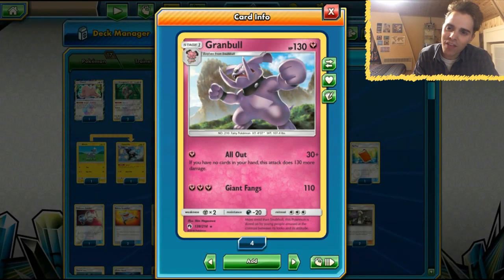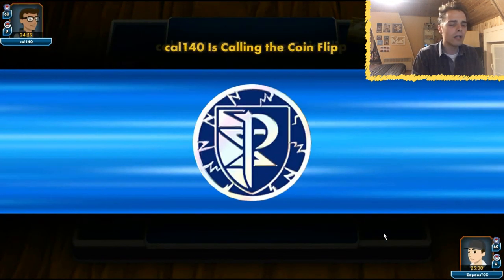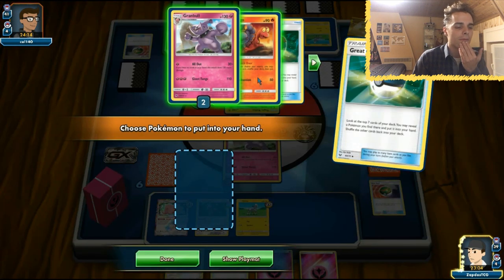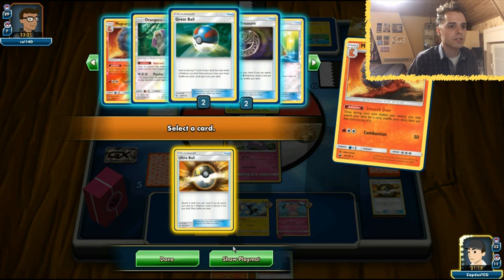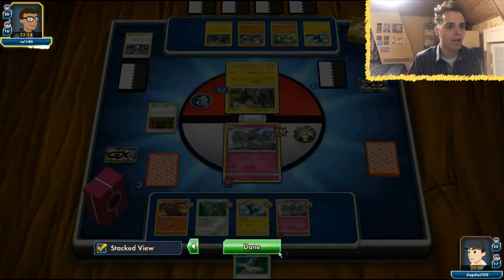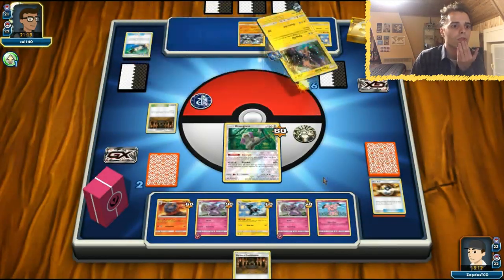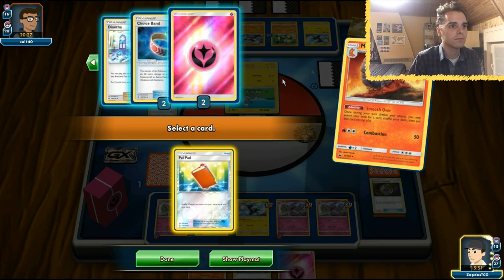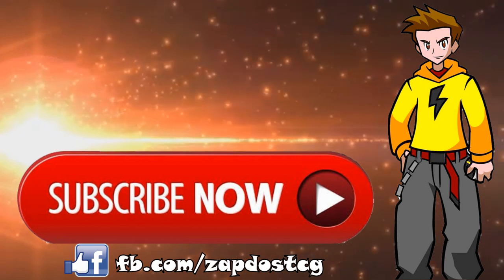2ND PLACE LAIC DECK - GRANBULL (W/ ZEBSTRIKA) - Pokemon TCG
The 2nd place winning deck at the LAIC was GRANBULL!

Yo folks! Today we'll be playing around with the amazing Granbull deck that got Nicolas Galaz 2nd place at the Latin American Internationals. This deck aims to get zero cards in the hand in order to go ALL OUT with Granbull (dishing out 160 damage for one energy).

With the help of consistency cards like Magcargo, Oranguru and the Zebstrika, you'll be able to get zero cards every single turn.

if you enjoy the content be sure to demolish the like button and comment down bellow on what you want to see up next.

Decklist:

Pokemon - 17
4 Snubbull LOT 137
4 Granbull LOT 138
2 Slugma CES 23
2 Magcargo CES 24
2 Oranguru SUM 113
1 Ditto Prism Star LOT 154
1 Blitzle LOT 81
1 Zebstrika LOT 82

Trainer - 37
4 Apricorn Maker CES 124
3 Diantha FLI 105
2 Guzma BUS 115
1 Tate & Liza CES 148
4 Ultra Ball SUM 135
4 Great Ball SUM 119
4 Nest Ball SUM 123
2 Rescue Stretcher GRI 130
2 Mysterious Treasure FLI 113
1 Fiery Flint DRM 60
1 Pokemon Catcher SUM 126
1 Field Blower GRI 125
1 Switch SUM 132
1 Pal Pad FLF 92
3 Choice Band GRI 121
3 Shrine of Punishment CES 143

Energy - 6
6 Fairy Energy